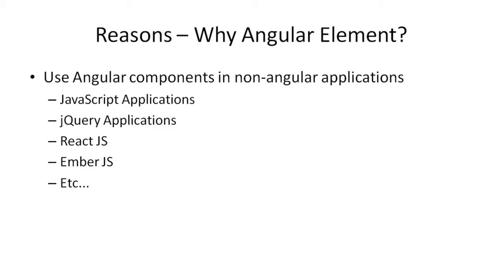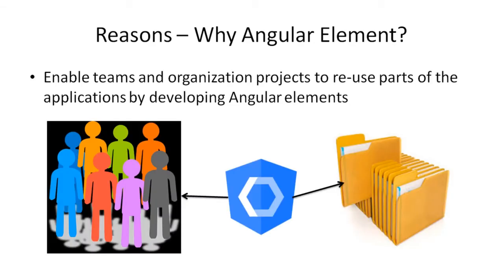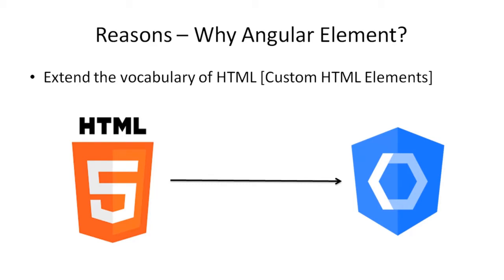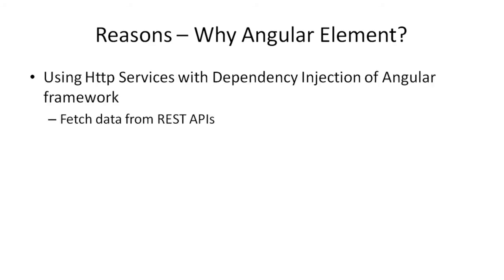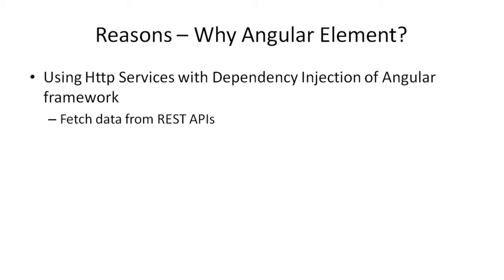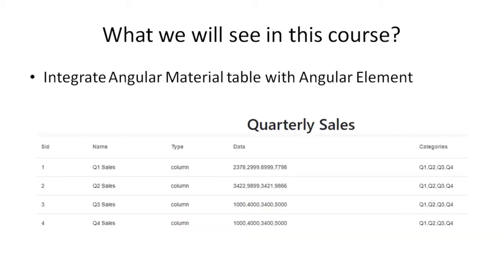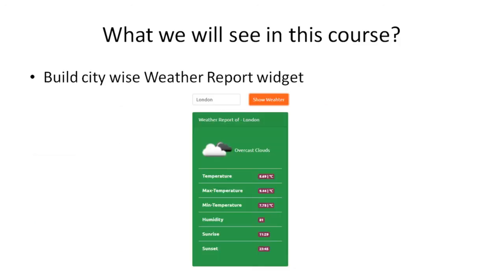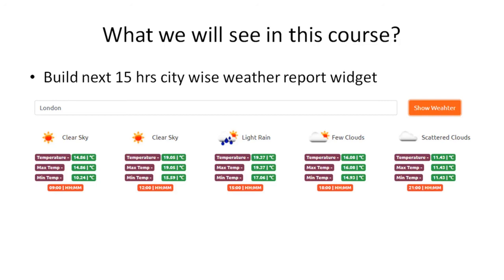Angular 8 and 9 - Elements - learn Web Development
Learn how to create Angular 9 Element and use it in non-angular applications
Developers/Students will learn to create Angular 7 and 8 Elements and use them in non Angular applications. They will enable teams/projects in organization to reuse the Angular 7/8 Elements.,The takeaway of this course is to use Angular Components in non Angular applications!
Developers/Students must know Angular 6/7 along with Typescript. They should have basic knowledge of Bootstrap Framework 3/4. They should have an introductory knowledge of Angular CLI latest version.,Having a knowledge of back end development will be an added advantage.,Starting from Angular 2 to 8 framework, Angular comes with number of features which we have used in our Angular applications by designing and developing Angular Components. For example - Rich data binding support, Angular Directives, Pipes, Dependency injection, HTTP Services, Differential Loading, Opt-in Ivy support and many more. How about using these component which uses these features in Non-Angular Applications like jQuery, JavaScript, React JS and other JavaScript frameworks and libraries?,This course is the answer of this question. In this course, we will use Angular Components in Non-Angular applications by bundling them as Angular Elements. Here, you will learn how to create new Angular Elements, bundle them and use them in Non-Angular application.,During the course, we will see number of examples like - Hello World Angular Element, Communication between Angular Element and DOM and vice versa, Using Highcharts chart as Angular Element, Using Angular Material table as Angular Element and developing weather report widgets. Finally, use these elements in React JS application.,Developers/Students who have a good knowledge of Angular 6/7 and have a good knowledge on Typescript.Developers who wants to use Angular components in non Angular applications like JavaScript, React JS and other JavaScript libraries and frameworks!,Developers/Students who have a good knowledge of Angular 6/7 and have a good knowledge on Typescript.,Developers who wants to use Angular components in non Angular applications like JavaScript, React JS and other JavaScript libraries and frameworks!